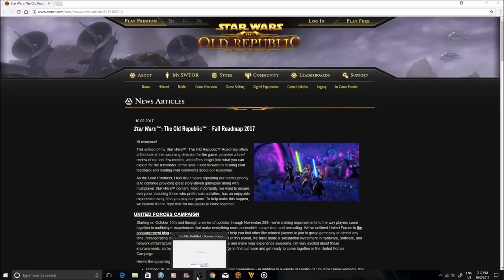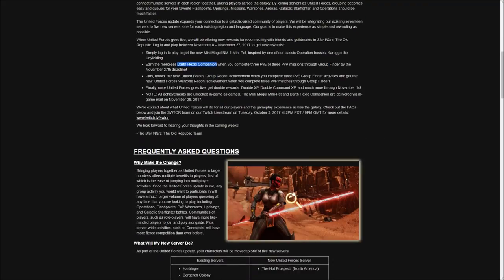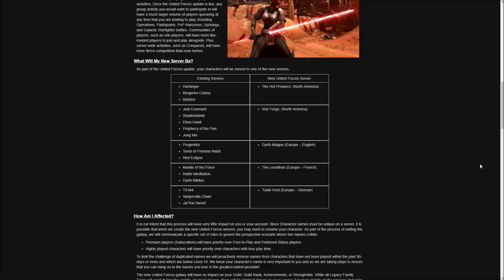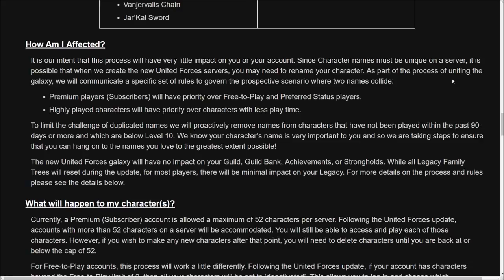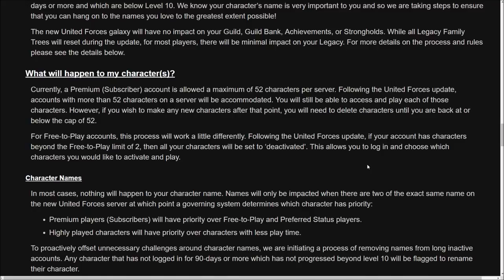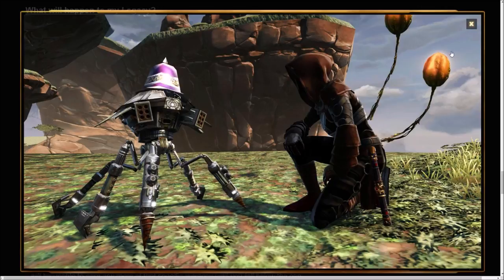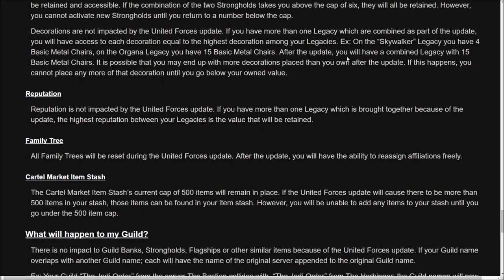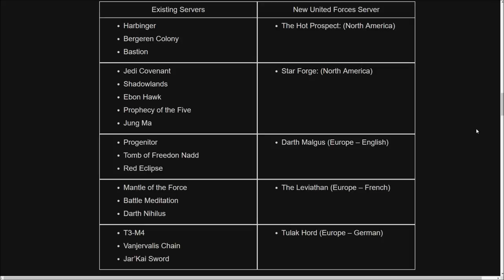SWTOR: How Server Merges Are Going To Work!